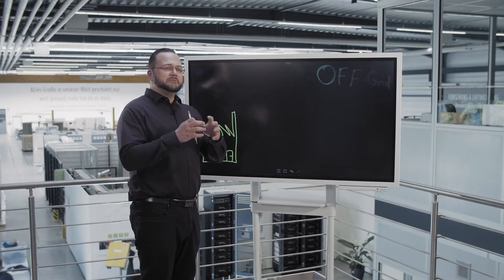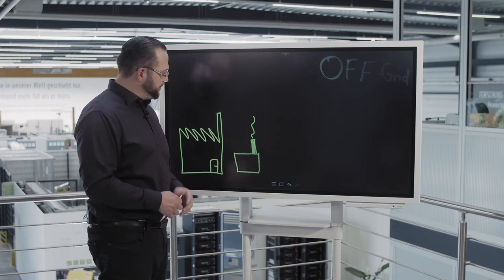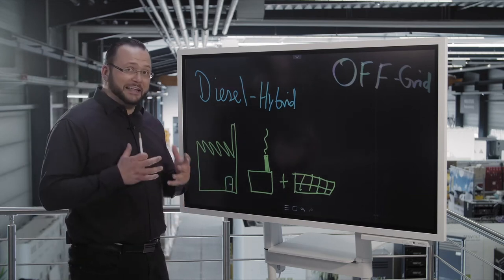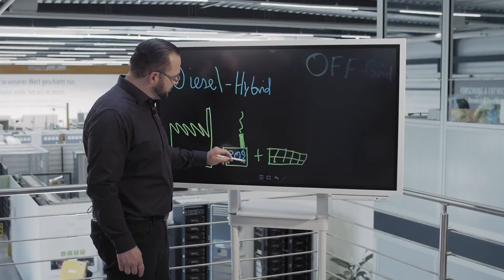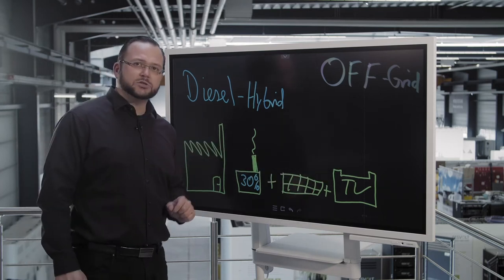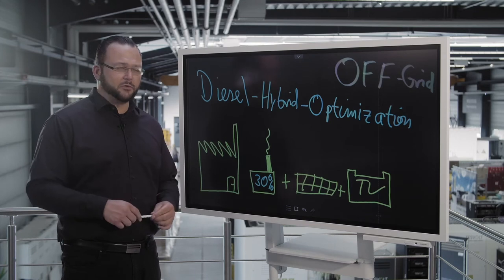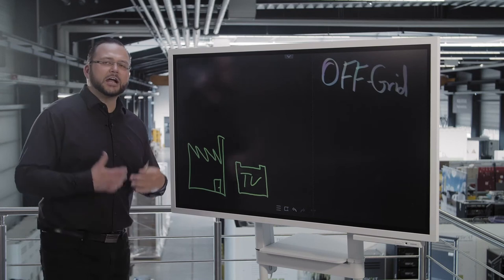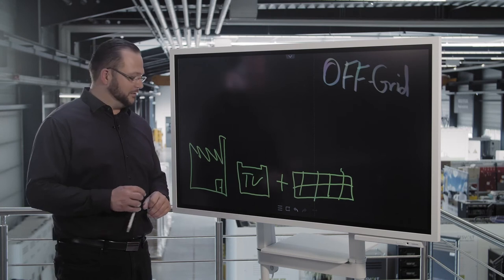Off Grid (ENG)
If there is no grid in an area, but energy is needed there, the question arises: How can I get energy there? This is where the off-grid system comes into play. Mathias Zdzieblowski explains what this is in this video.

The classic off-grid system consists of a consumer that needs to be supplied with energy, a photovoltaic system and a Tesvolt battery storage system. Here it is particularly important that all areas are perfectly coordinated with each other.

The advantages of an off-grid system with our battery storage systems are that there is less noise and exhaust fumes and the system is safe and requires little maintenance.